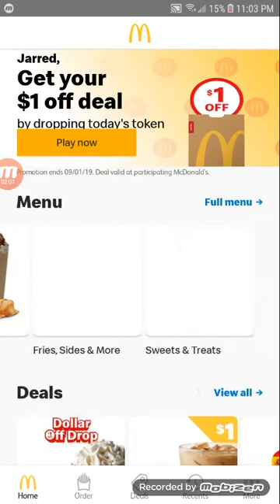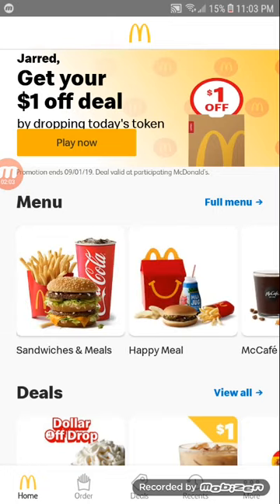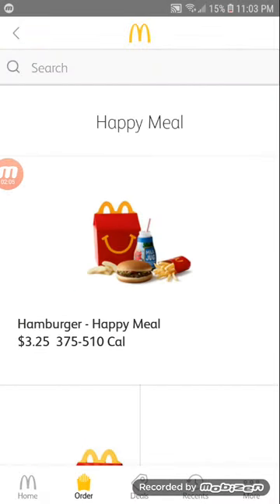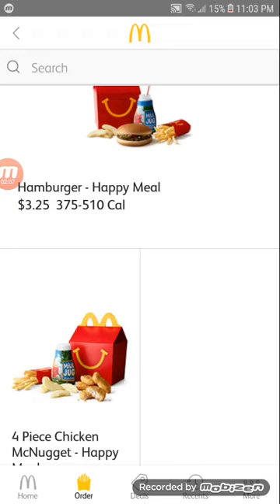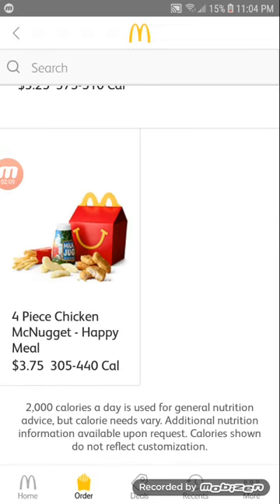HOW TO USE YOUR MCDONALD'S APP